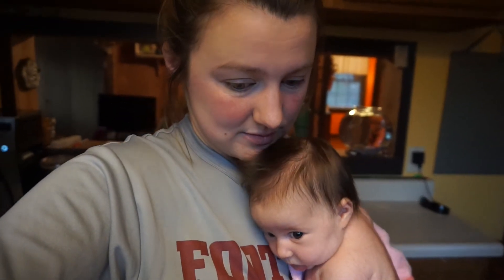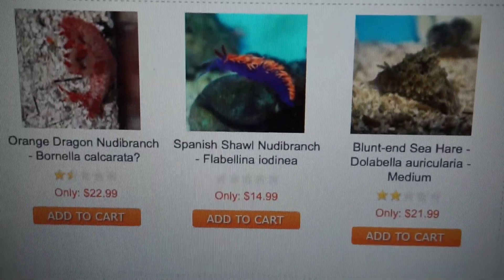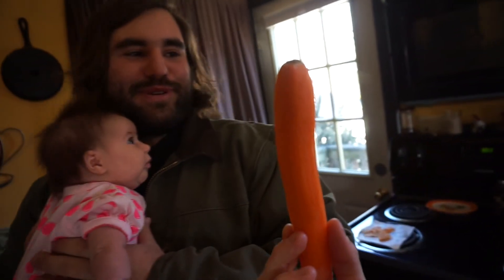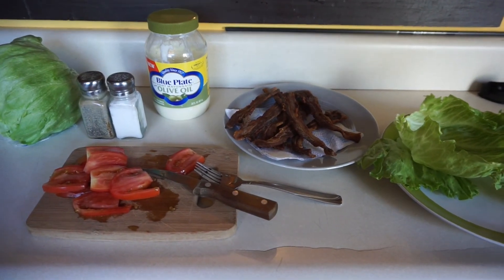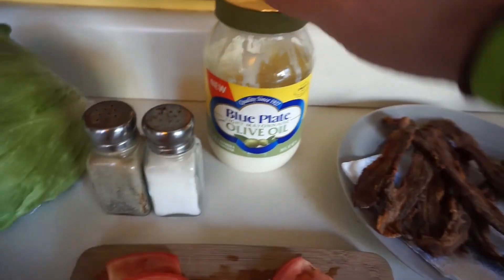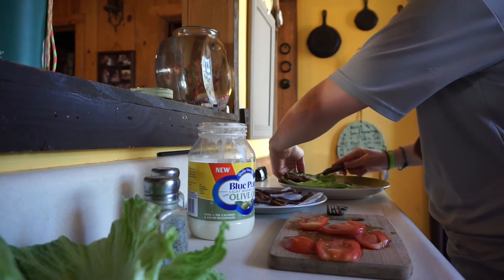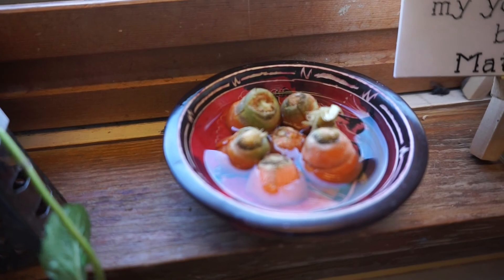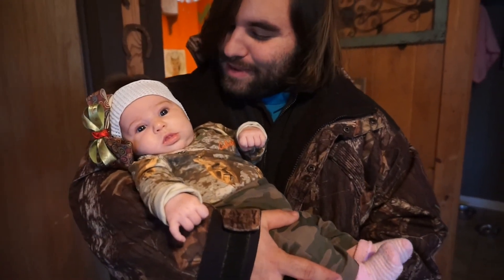grow your own carrots